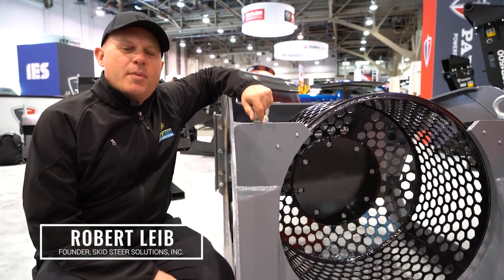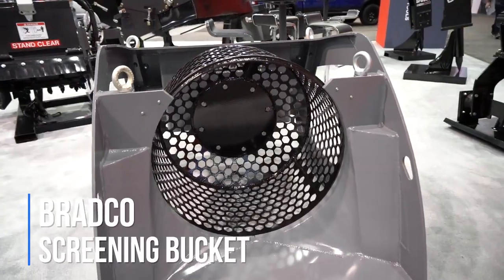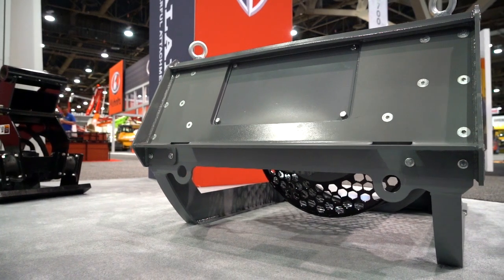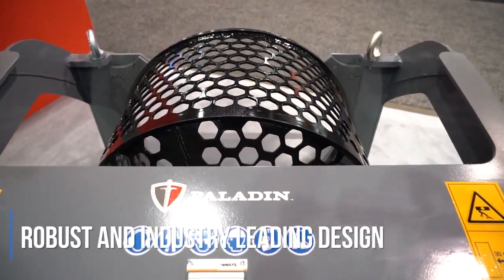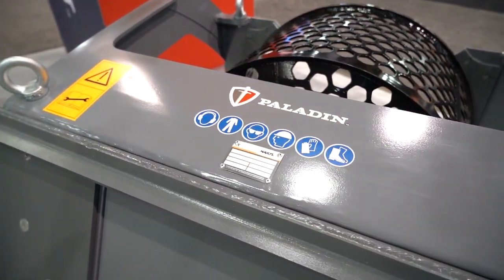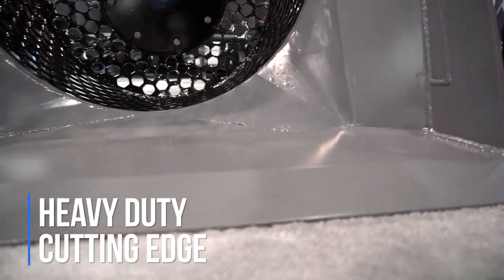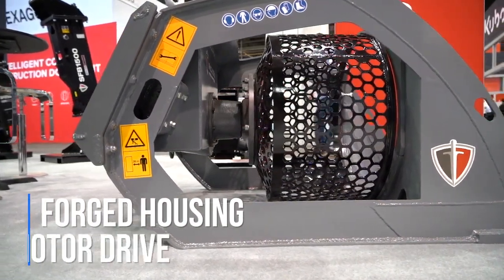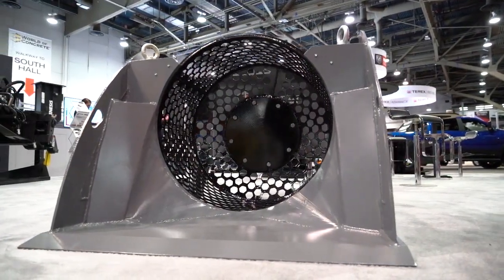Bradco Rock Picker Screening Bucket | Product Overview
The Rock Picker Screening Bucket from Bradco is a multi-purpose attachment that comes in a wide variety of sizes to suit Skid Steer Loaders, Compact Track Loaders and Excavators. Featuring interchangeable screens in multiple sizes, extremely tough and durable construction, and heavy duty cutting edge and gusseting. Everything about this attachment is built tough, for the most extreme applications.

At the World of Concrete trade show, we were given an exclusive opportunity to check out this product in person. Watch the video for features, benefits, and details of this new and exciting attachment.